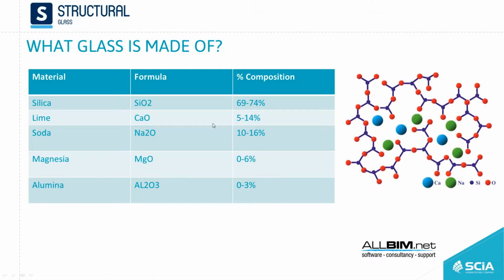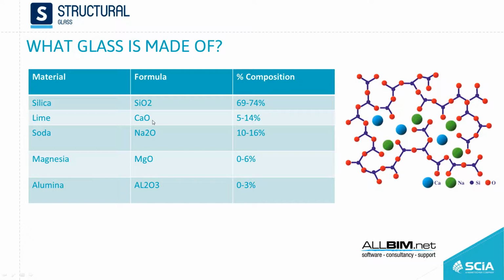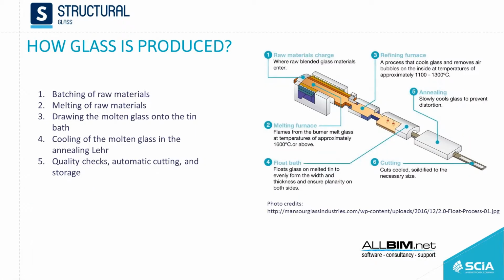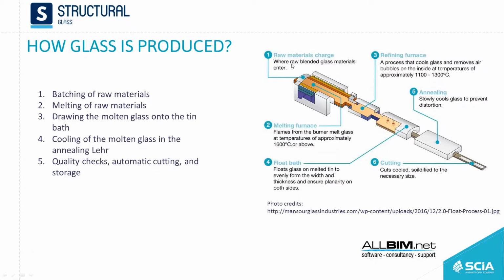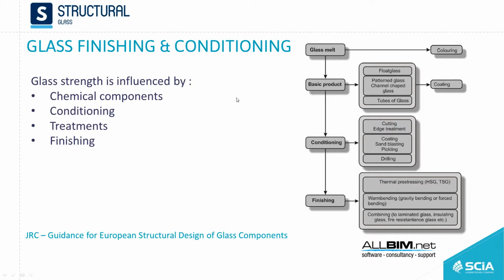How Glass is made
In this movie the glass production process is explained starting from the chemical mixture up until the latest finishing processes.